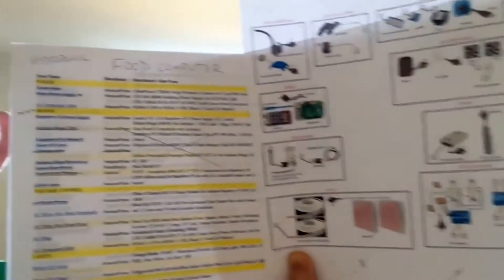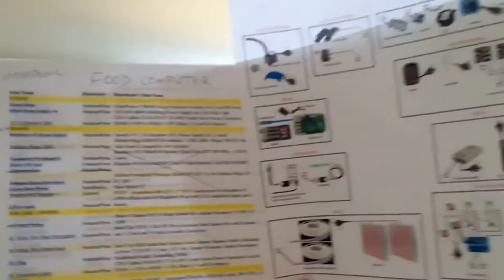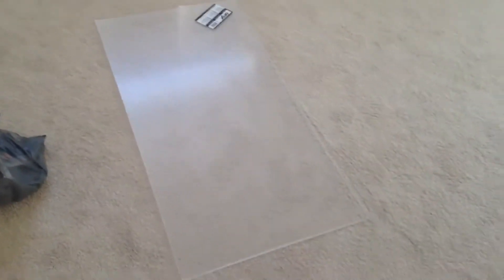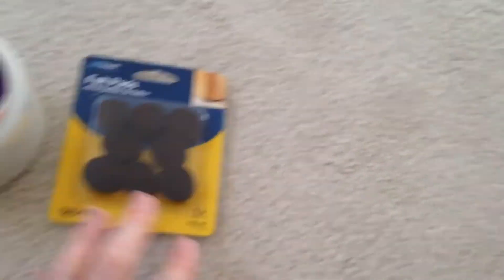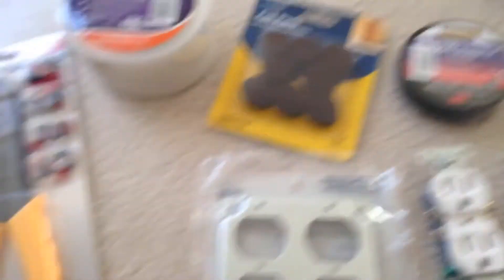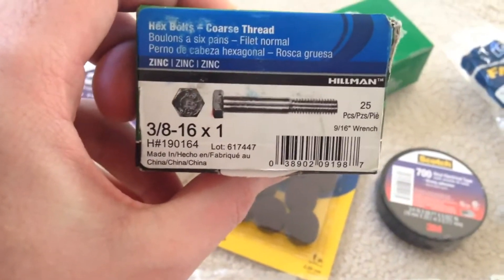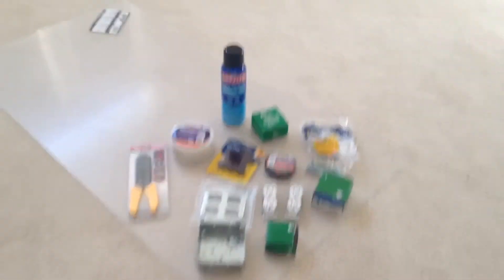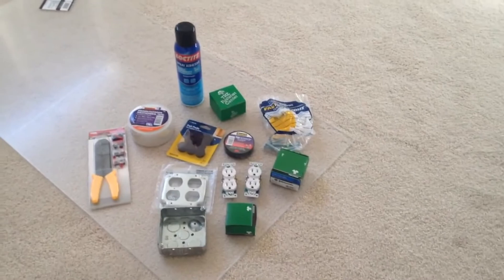Operation Food Computer - Episode 1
In this episode:
I start my build project and show you some of the materials I will be using!

to see more daily videos!